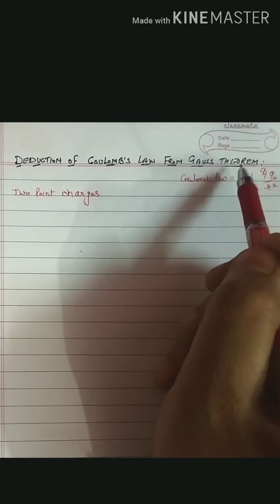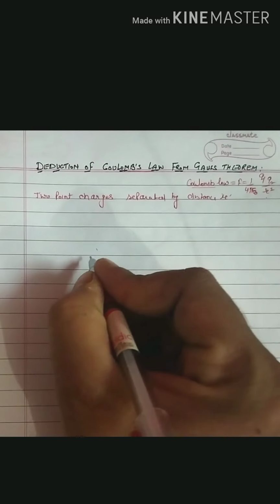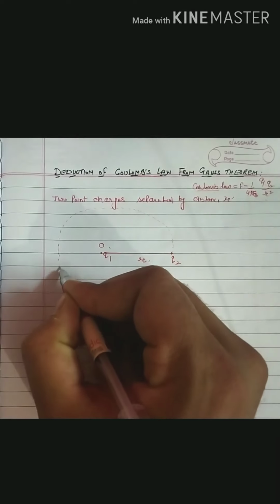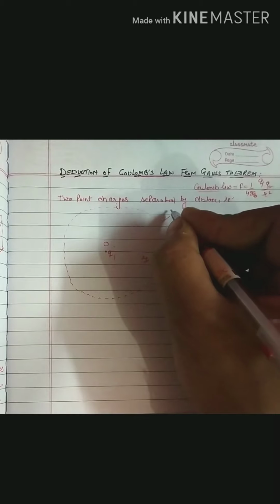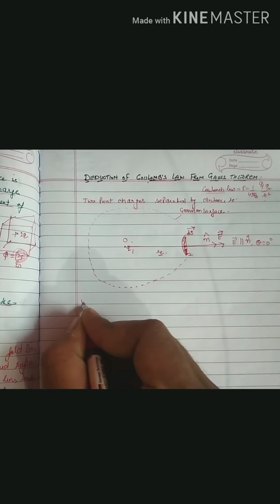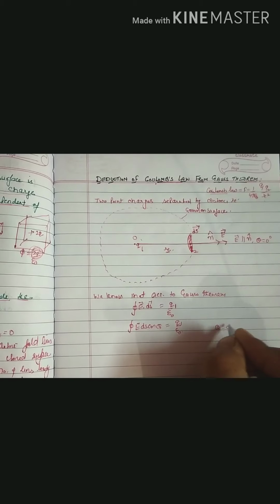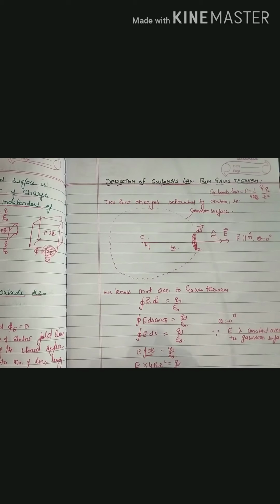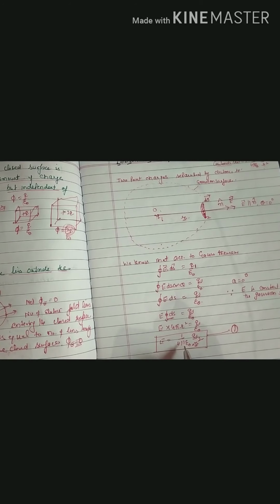Deduction of Coulomb's law from Gauss theorem